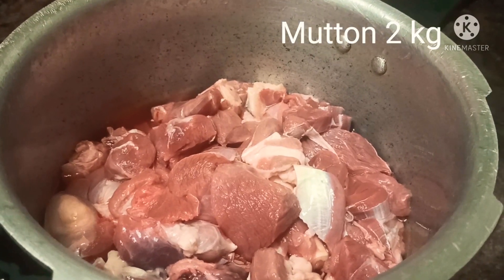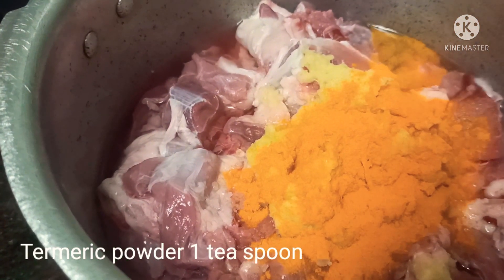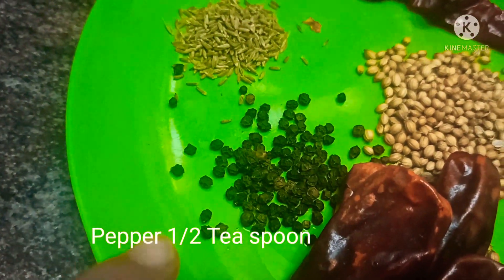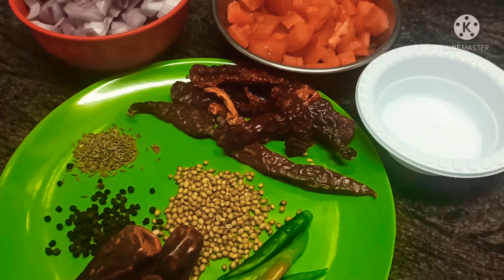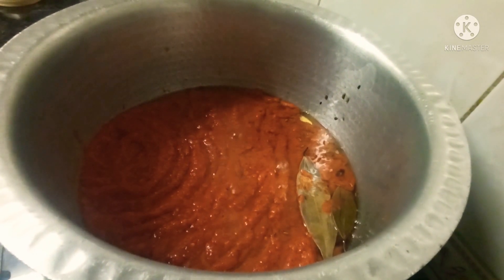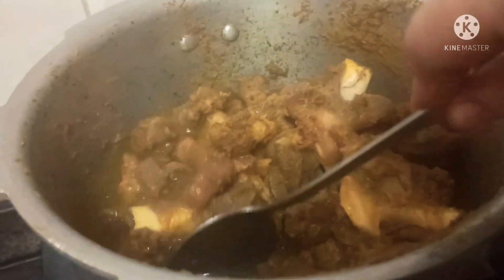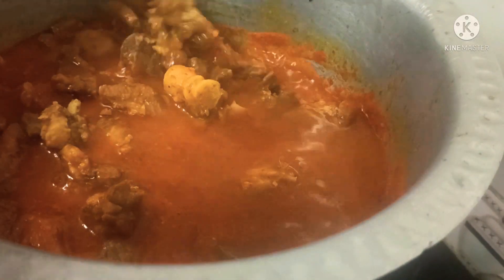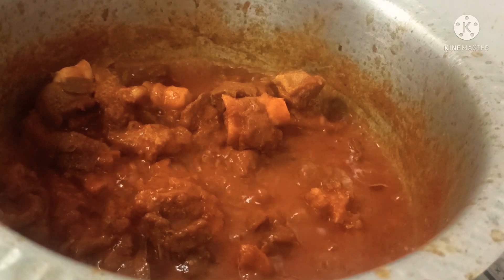Mutton Vindaloo finger licking recipe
Mutton Vindaloo is a traditional and tasty Goan recipe made with lamb meat adding vinegar and spices. The spices are first grounded with vinegar then marinated with meat then cooked till tender but here as it is mutton it takes time to cook so I had to use pressure cook it first.